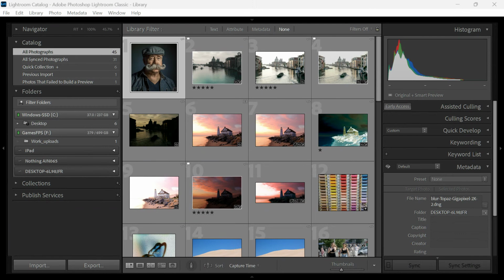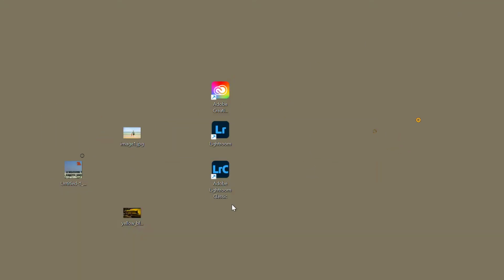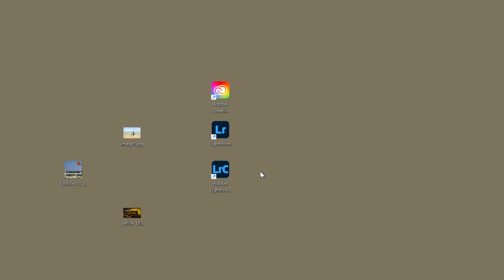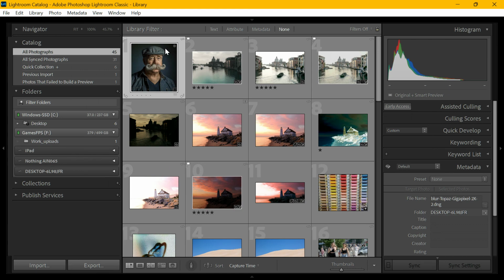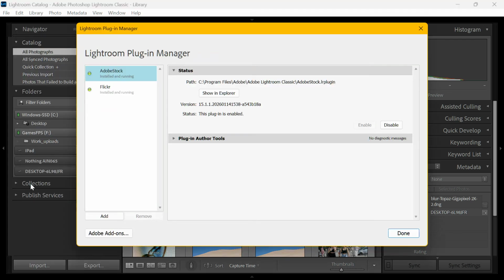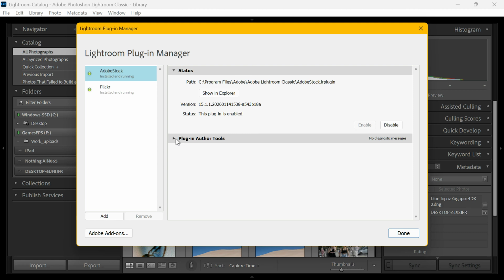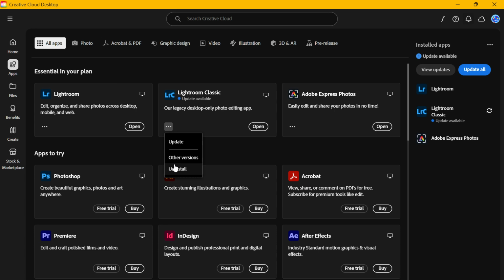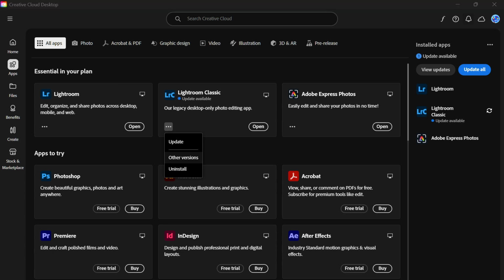How To Fix Lightroom Error Loading Modules (Easy Fix Guide)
Fix the Lightroom Classic “Error Loading Modules” error with simple troubleshooting steps. Learn how to reset preferences, disable GPU, check plugins, and reinstall Lightroom if needed.

🕚Timestamps:
0:00 Intro
0:16 Reset Preferences
0:52 Disable GPU
1:22 Check Corrupt Plugins
2:05 Reinstall Lightroom If Needed

✍️What You'll Learn In This Video:
• How To Reset Lightroom Classic Preferences To Fix Startup Errors
• How To Turn Off GPU Acceleration In Lightroom Classic
• How To Find And Disable Corrupt Lightroom Plugins
• How To Reinstall Lightroom Classic Using Creative Cloud
• How To Troubleshoot The Error Loading Modules Problem Fast

💡Pro Tips:
• Start with resetting preferences before trying deeper fixes
• Disable GPU if Lightroom crashes or hangs on launch
• Test plugins one by one to identify the broken extension
• Reinstall only after trying the easier troubleshooting steps first
• Restart Lightroom after every major change for accurate results